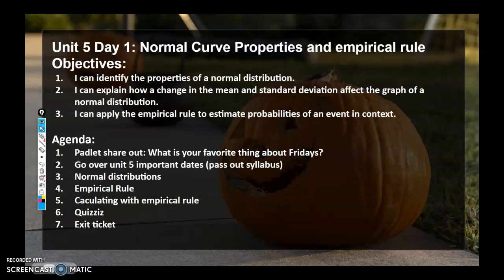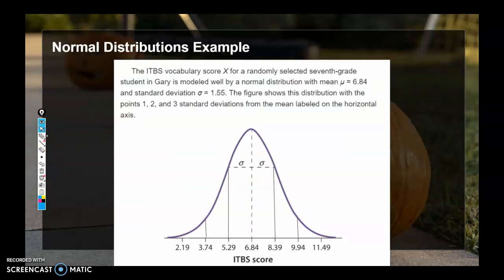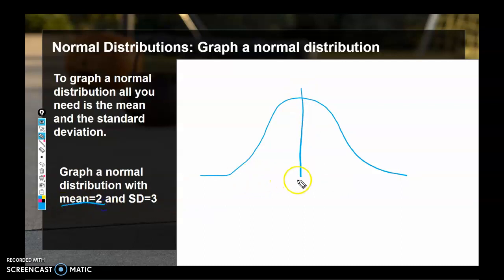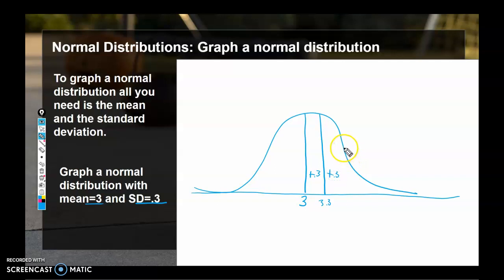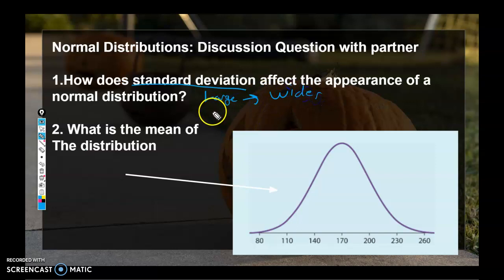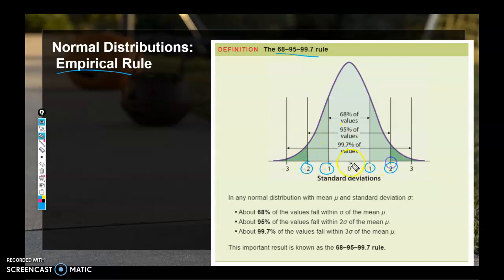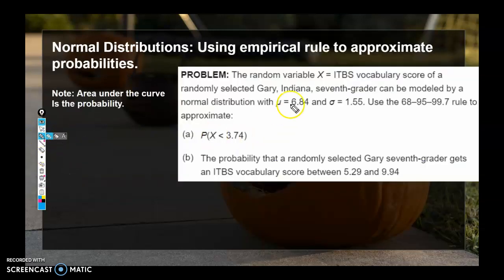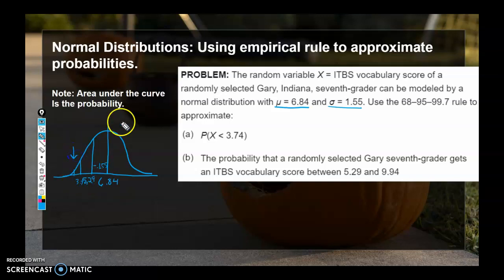Normal distribution and empirical rule